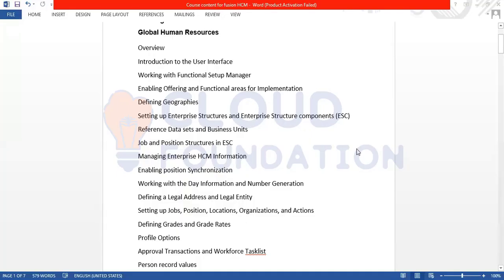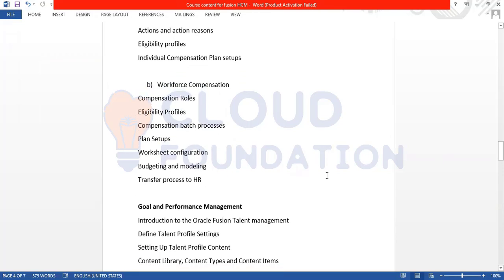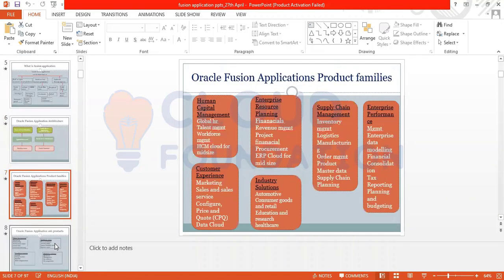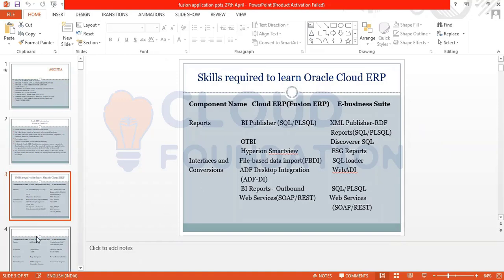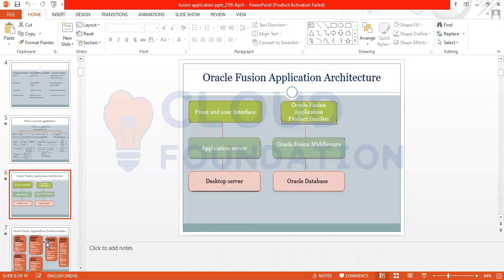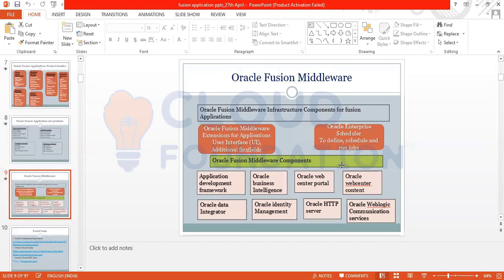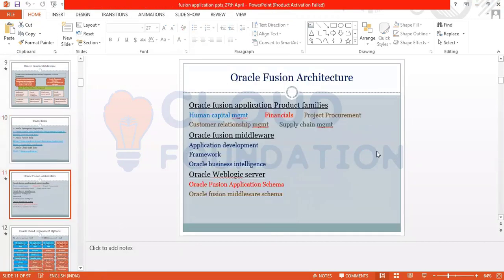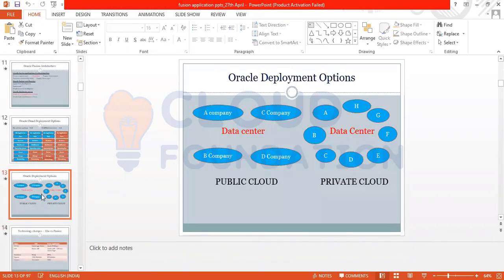Oracle Fusion HCM | Oracle Fusion HCM Online Training | Oracle HCM Cloud Training | Cloudfoundation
Are you looking for Oracle Fusion HCM Tutorial?
Oracle Fusion HCM is a cloud-based human resource management system (HRMS) that offers a complete set of HR capabilities. It is designed to help organizations manage their workforce more effectively and efficiently.
Oracle Fusion HCM includes a wide range of features and functions, such as employee self-service, time and labor management, benefits administration, and talent management. Oracle Fusion HCM is a part of the Oracle Fusion Applications suite.

Our expert faculty will guide you through all the concepts you need to know to pass the Oracle Fusion HCM certification exam, while our full time technical support team will be there to help you every step of the way. Plus, our flexible training hours mean you can study at a time that suits you.

Topic Covered: -
This video has covered the Introduction and Cloud ERP in Oracle Fusion HCM.